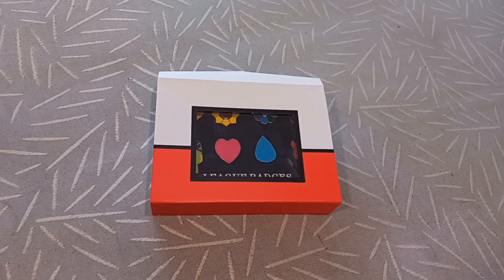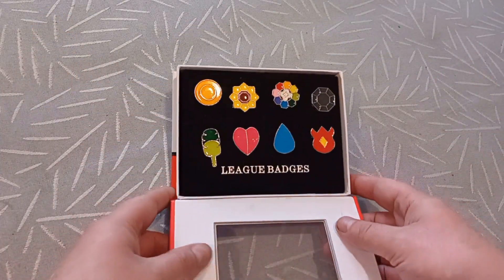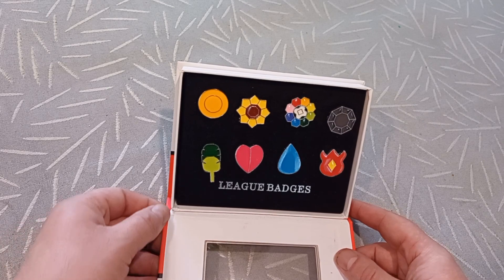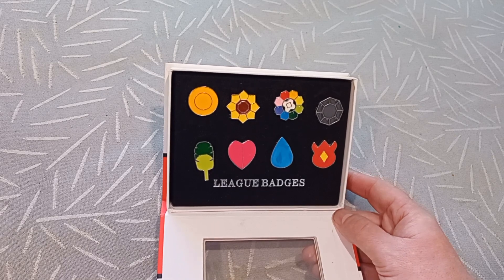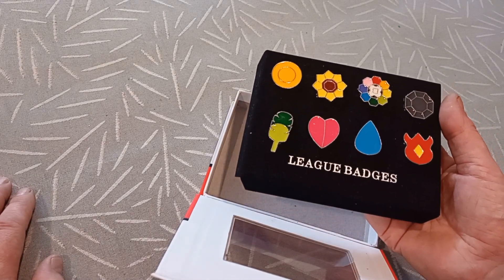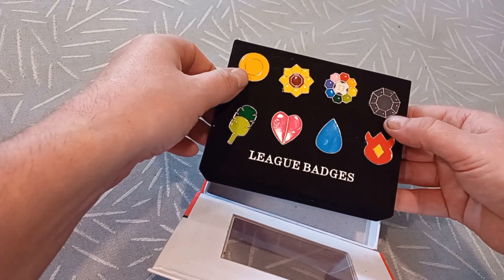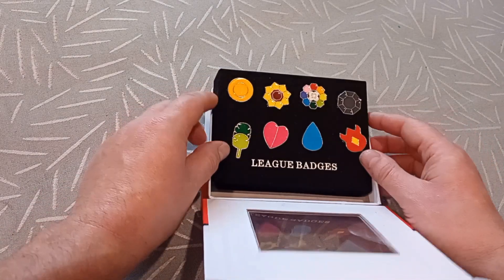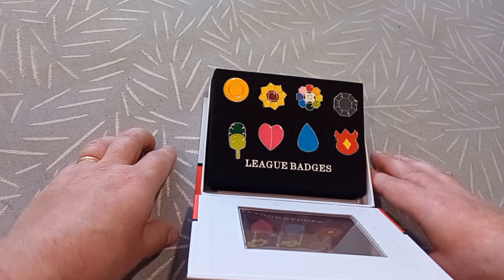Kanto region league badges from AliExpress. For cosplay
again no link to a seller of these badges. there are many of them on AliExpress who sell the same product and shipping could be different.

please like and subsribe so I can get more  stuff, like.all the other badges to review